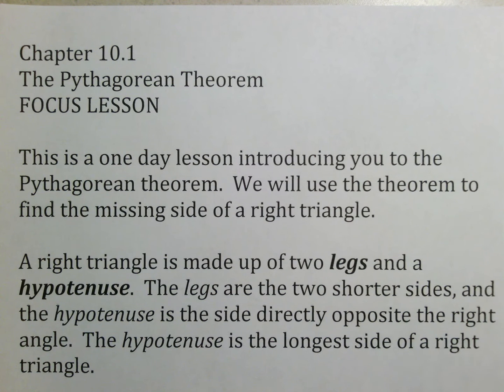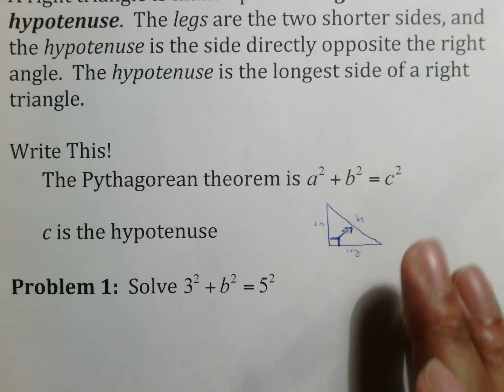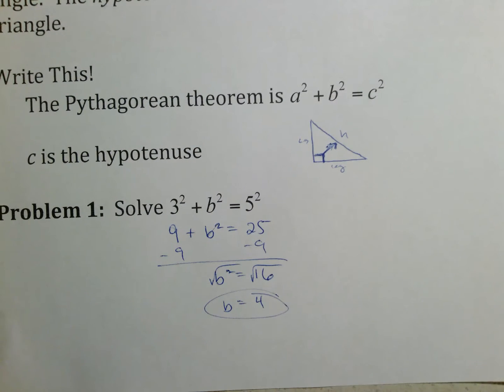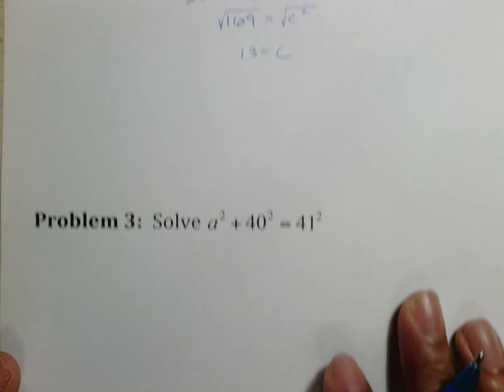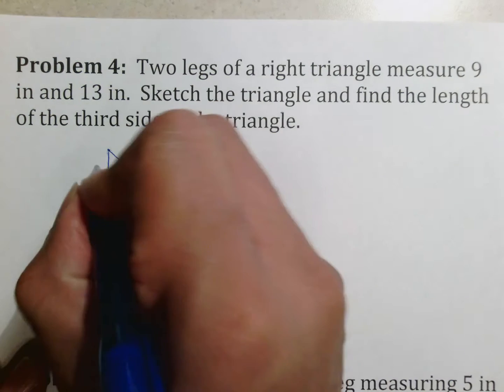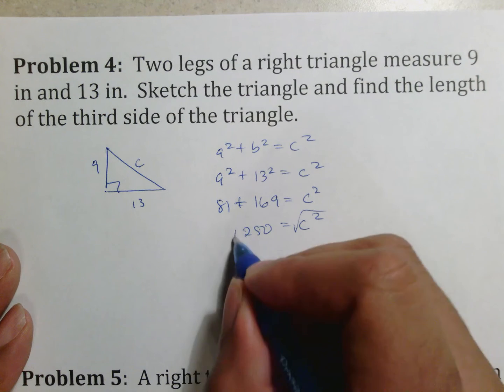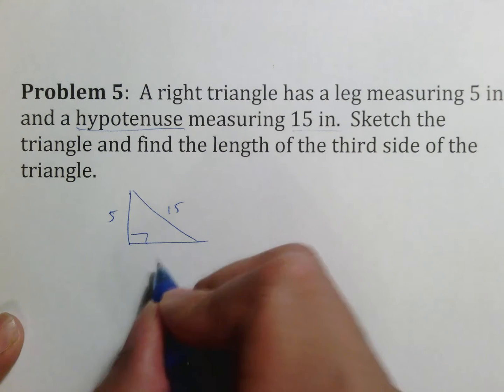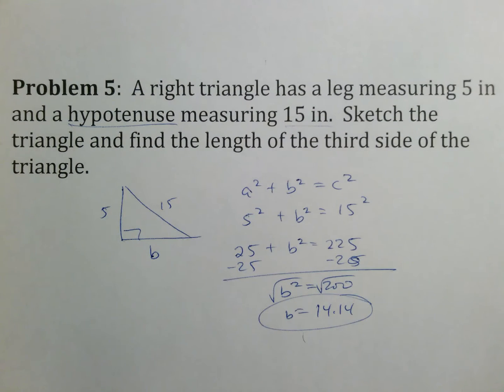SSHSMATH - Ch 10 Sect 1